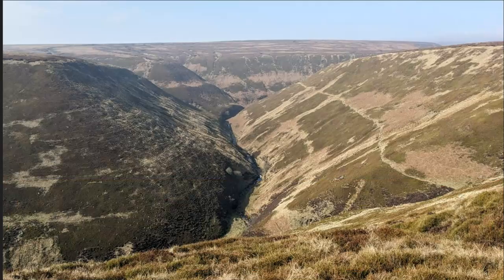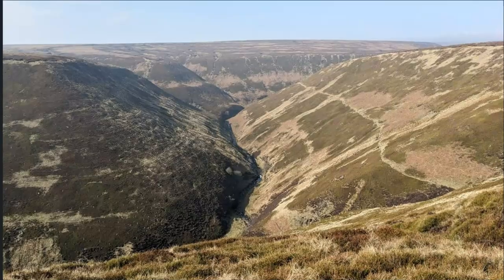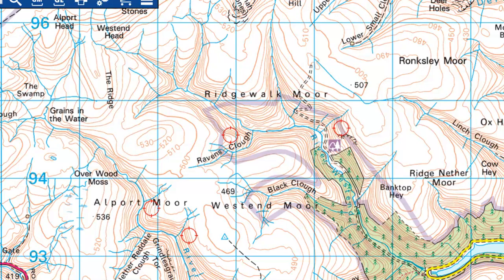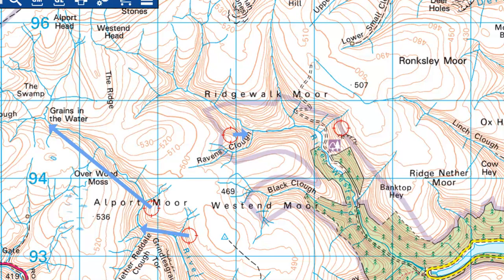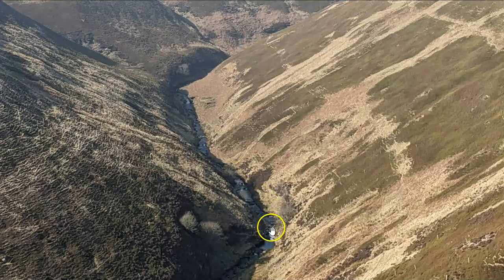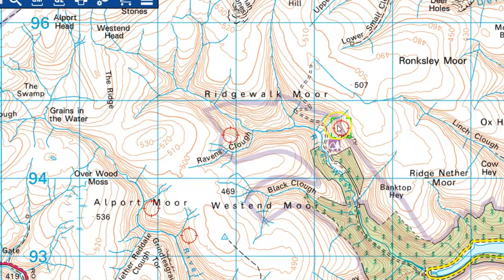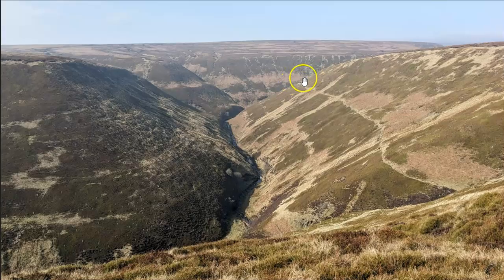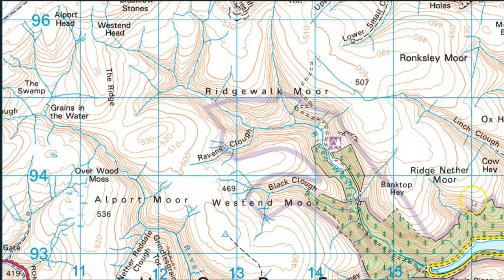Map Reading Task 325 Where am I?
The ability to relate map to ground is an essential map reading skill.

The photo shows a distinctive valley with steep sides and streams draining in from different directions. Can we identify it on the map?

The video explains how to eliminate several possible locations and arrive at the correct answer.